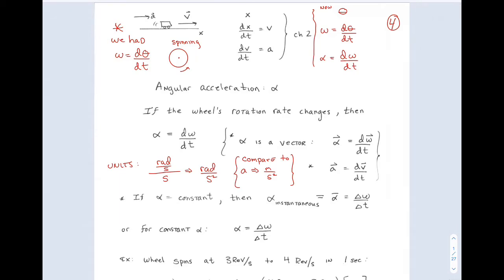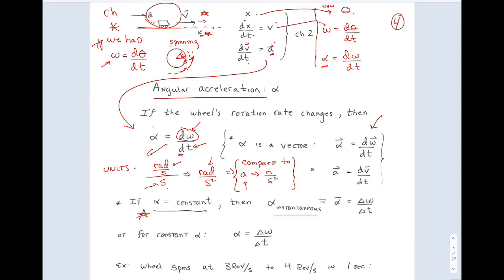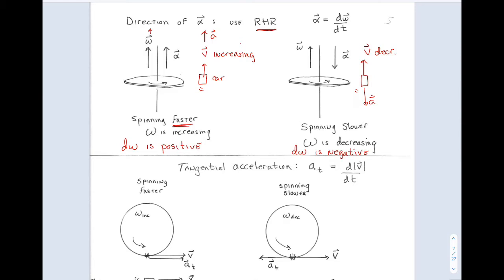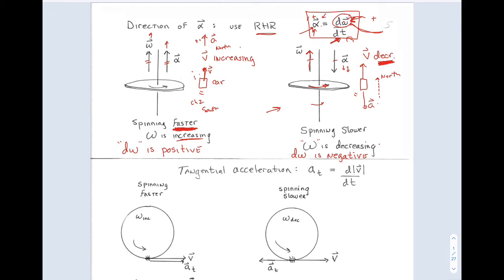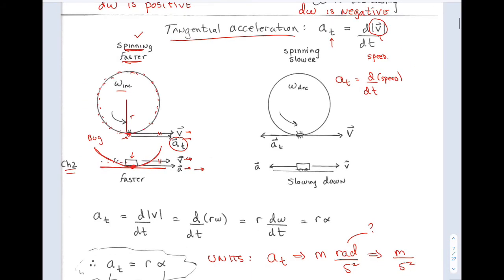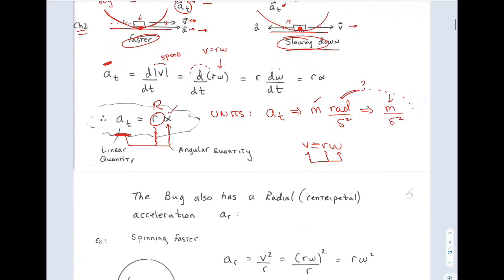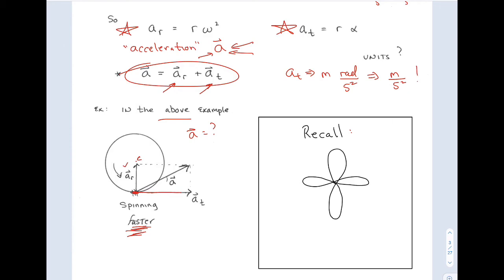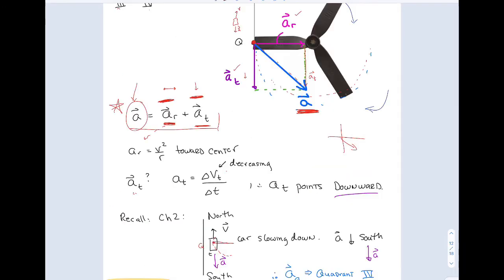P195 Ch 10 Rotation PART 3